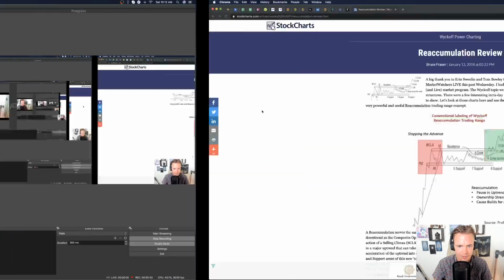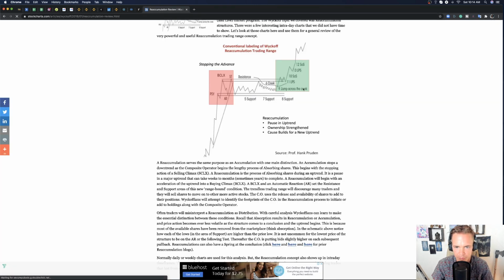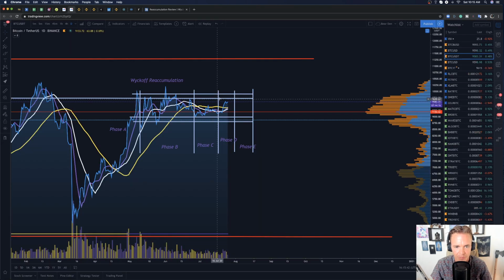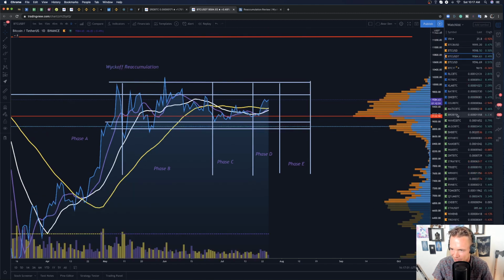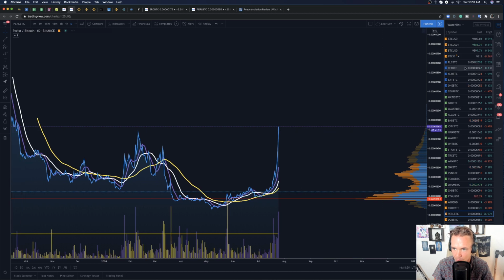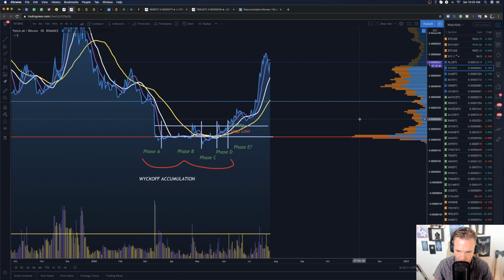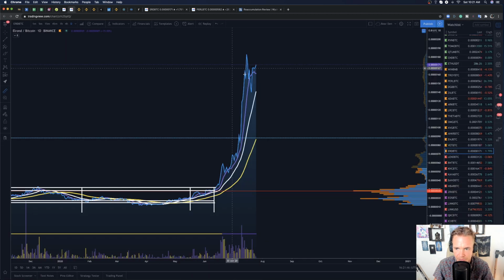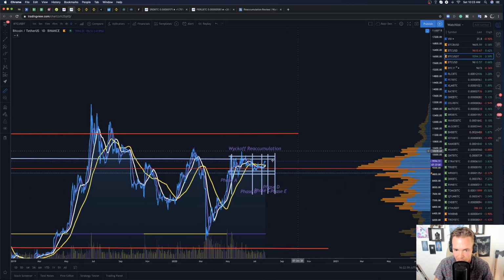BITCOIN BULLISH- Wyckoff Re-accumulation & (Perlin,Fetch.ai.BAT,XLM)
Dive in to take a quick look at something I had been missing. The Wyckoff re accumulation period is very important! I had not been able to clearly see it forming, but not it seems spot on. We take a look at some more of our Wyckoff accumulation trades and get ready for the gear up of the next 6-12 months worth of momentum in these markets. They cryptocurrency space is so much fun to play in!